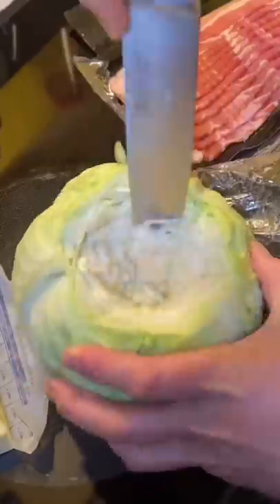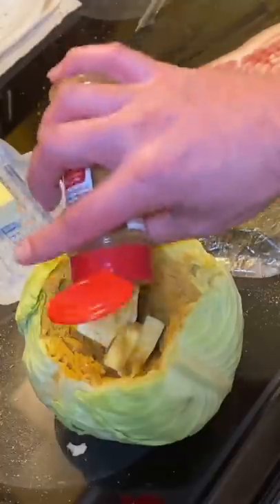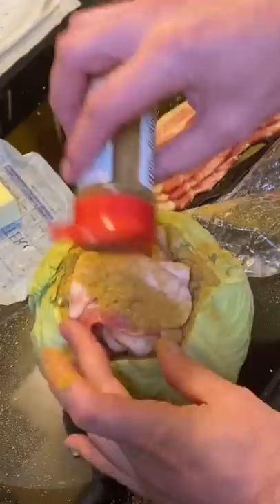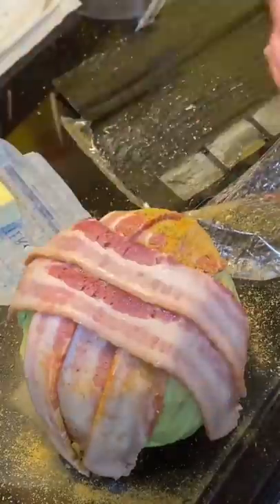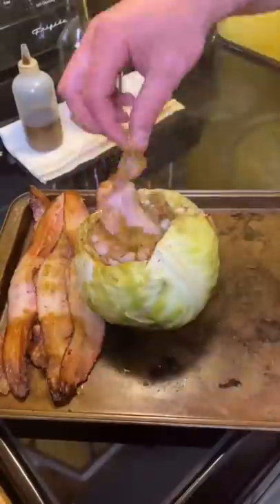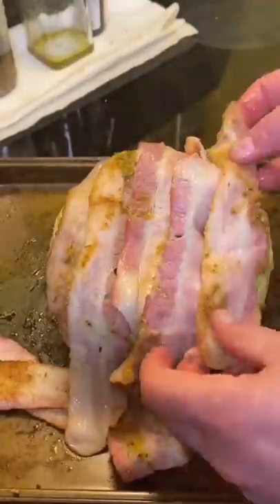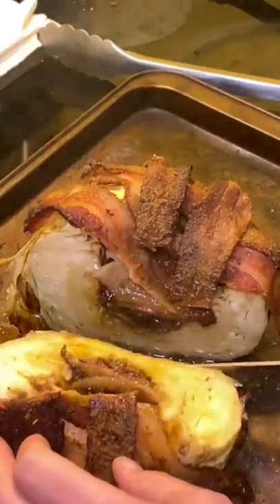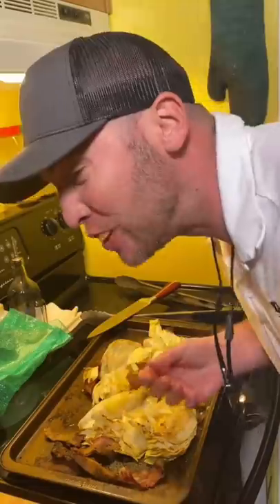Bacon cabbage ball